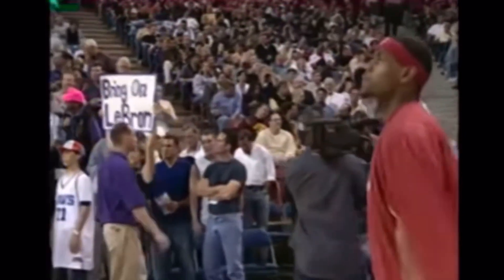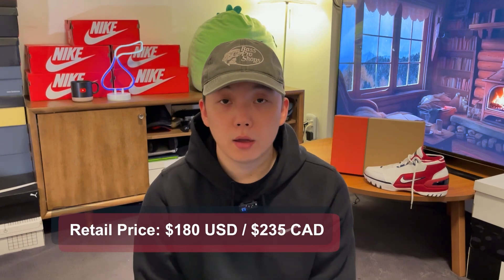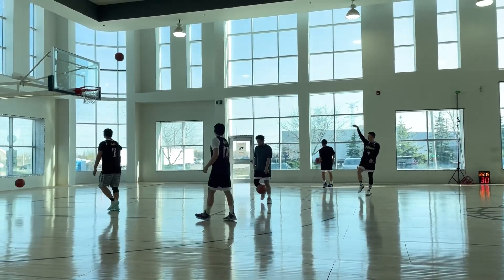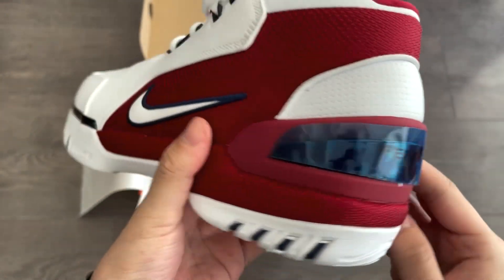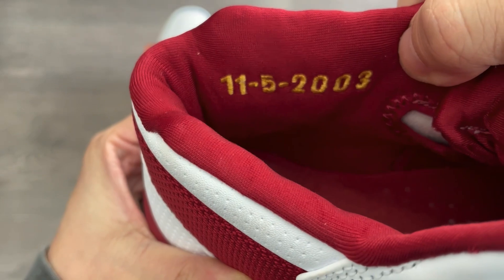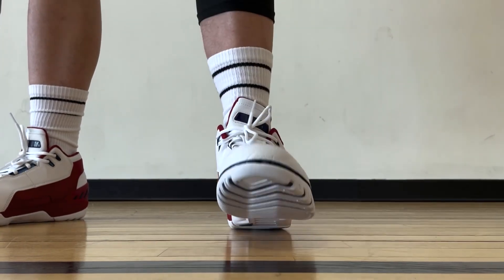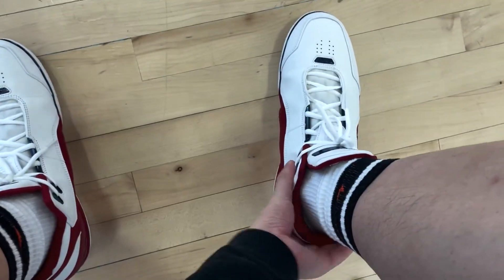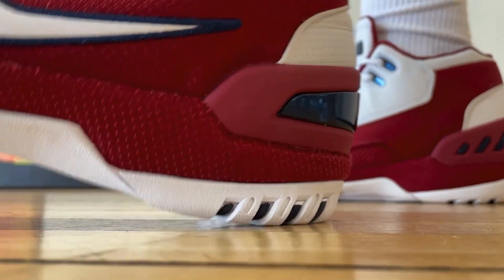THE FIRST EVER LEBRON SHOE IS BACK! Nike Zoom Generation “First Game” (2023)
In this video we talk about the Nike Zoom Generation “First Game” (2023), LeBron James’ first signature shoe with Nike.

This shoe was first released back in 2003, in LeBron’s NBA debut. 20 years later, the traction and cushioning are still decent for its age compared to many modern basketball shoes today. A good amount of heel compression, excellent stability and good comfort. Just keep in mind that they’re going to be a little bit heavy and not as breathable given the leather upper, if you do plan on playing in these.

Let me know your thoughts on this year’s Nike Zoom Generation in the comments! Is this one of the best LeBron shoes ever?